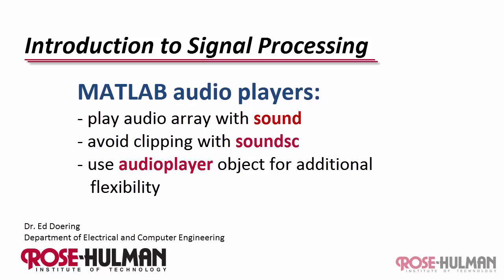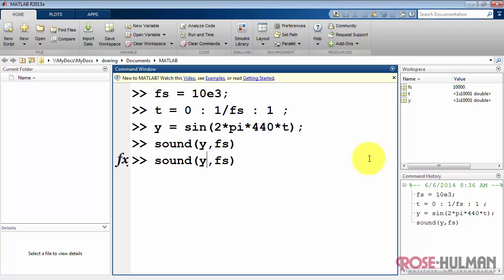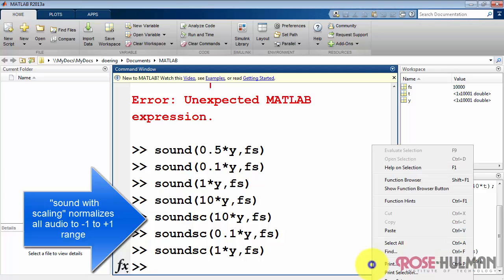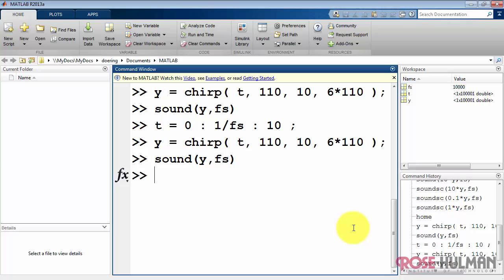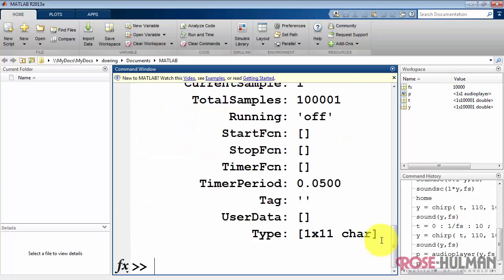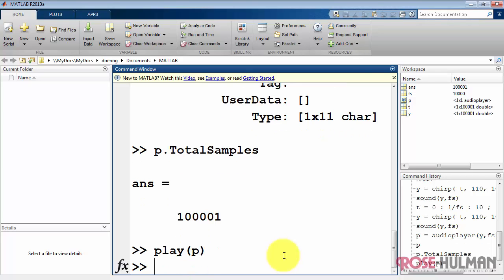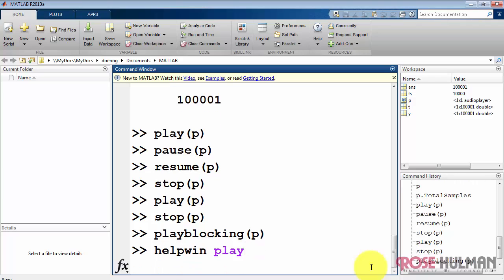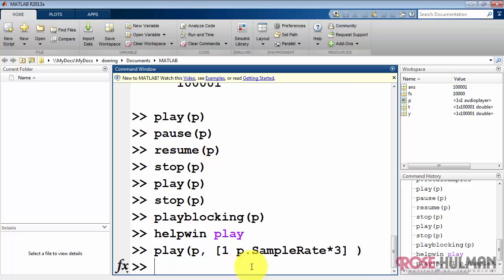ece180 matlab: Sounds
Learn how to create audio signals and play them on the sound card with MATLAB's 'sound' and 'soundsc' functions as well as the 'audioplayer' function.